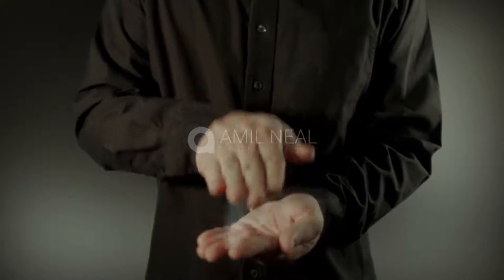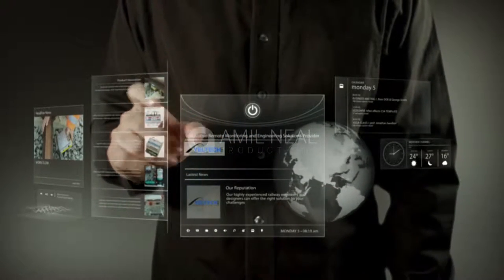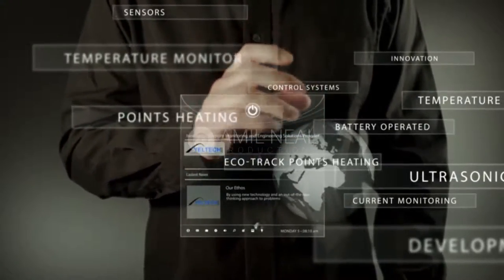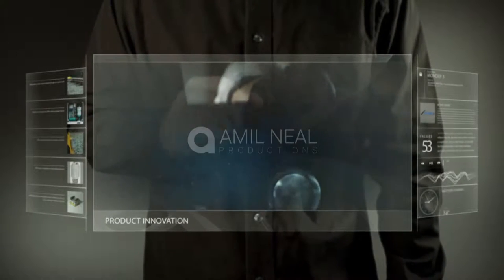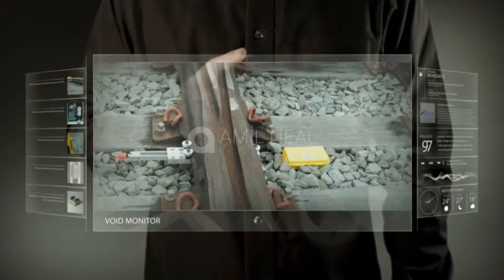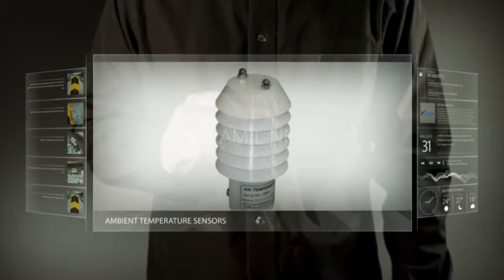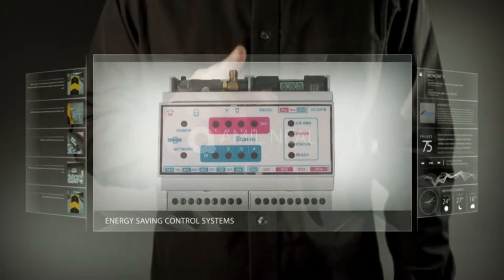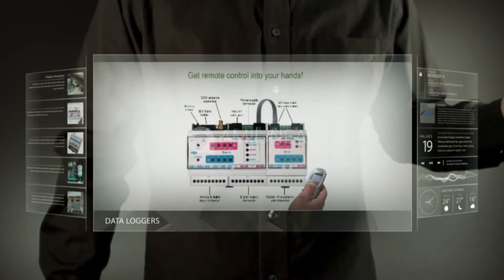Unique engineering solutions provider